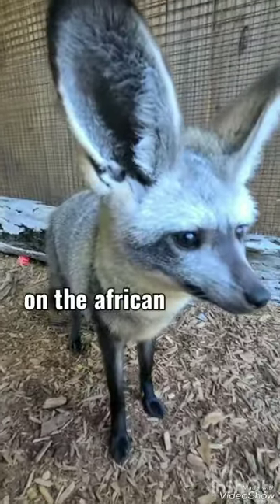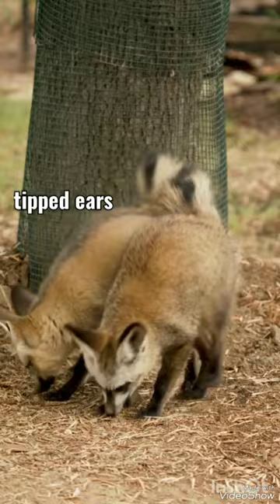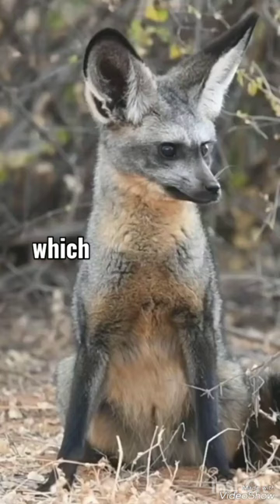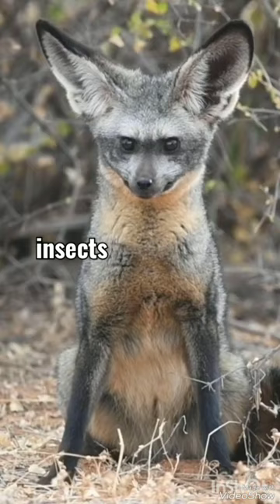What is an interesting fact about the bat-eared fox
What is an interesting fact about the bat-eared foxfound on the African savanna.yellowish gray with black face and legs and black-tipped ears and tail.They can also detect the sound of harvesting termites chewing on short grasses.# shapes of life
feed
vedios
youtube shorts